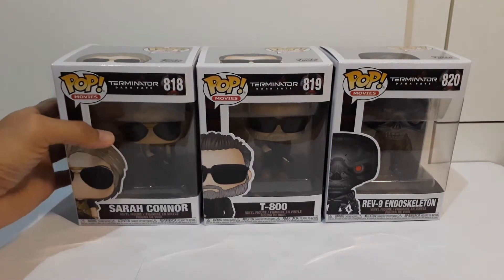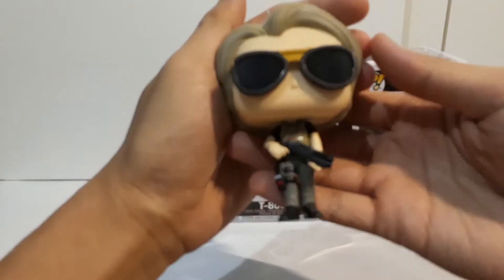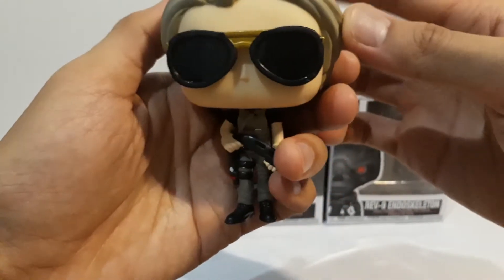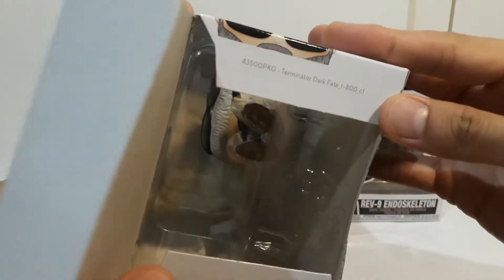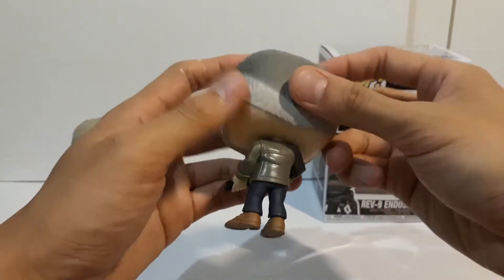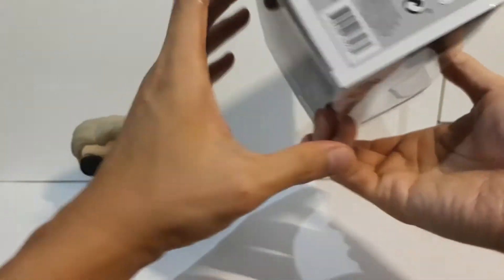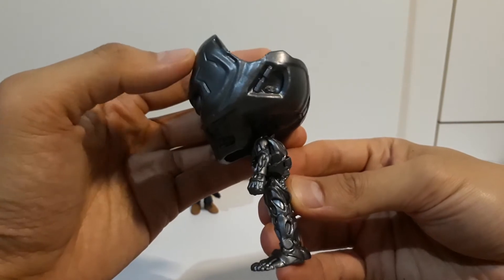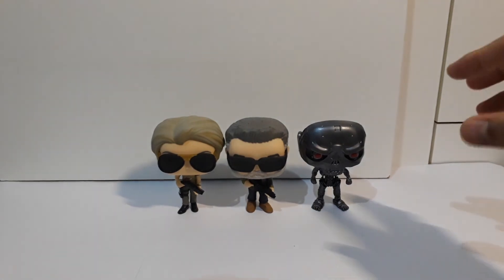Terminator Dark Fate Funko Pop! Vinyl | Unboxing and Review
I open and review 3 Pop Vinyls from the Terminator: Dark Fate movie. They are Sarah Connor, T-800 or Carl, and Rev-9 Endoskeleton.